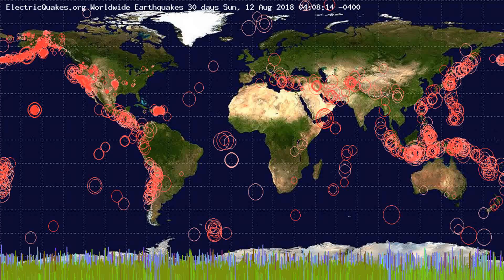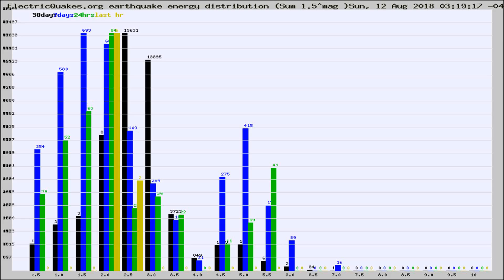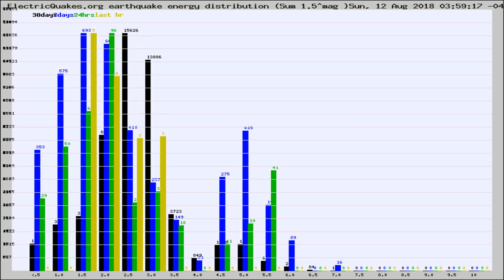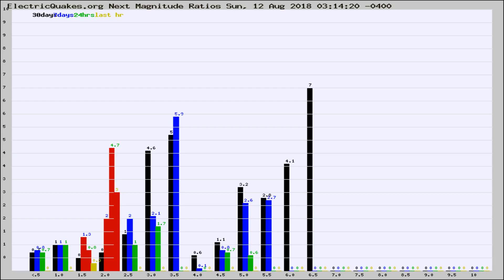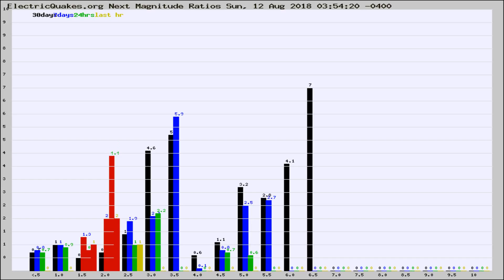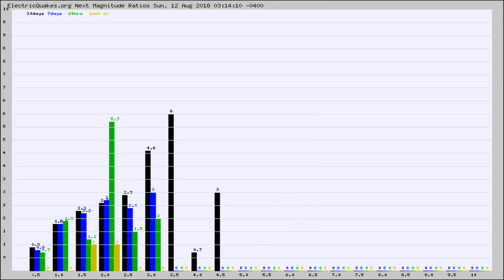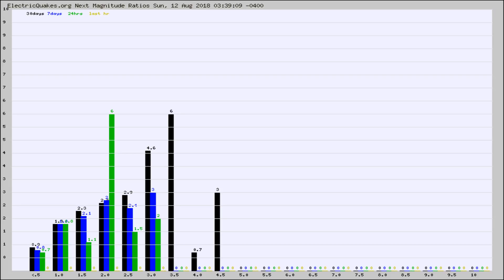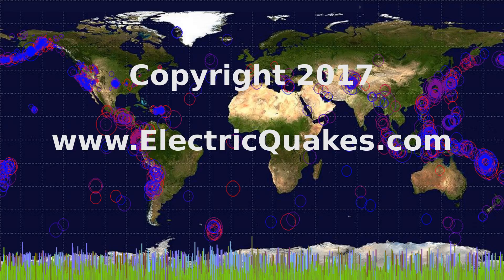Todays_Hourly_World_Earthquake_Statistics_from_ElectricQuakes.org_08-12-18+04:02:01